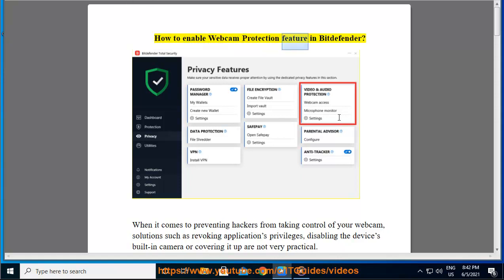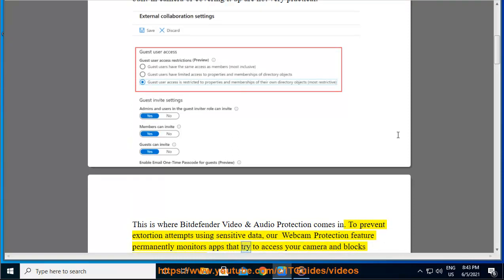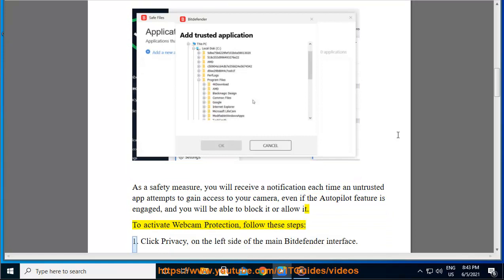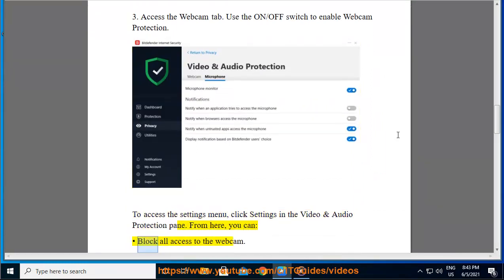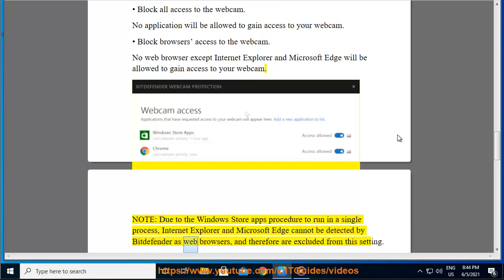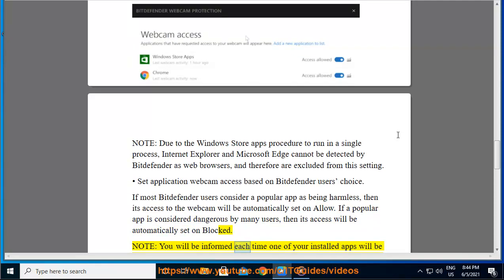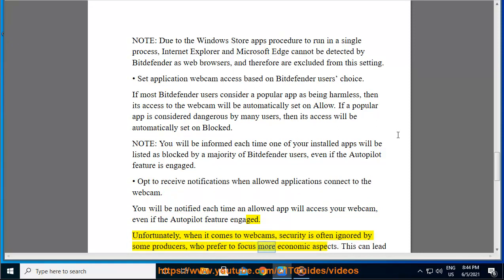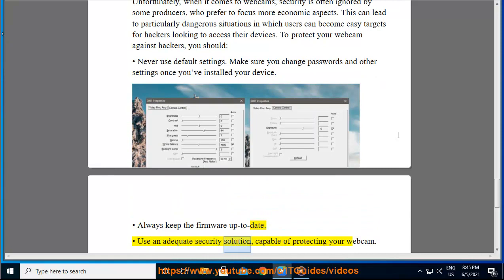Enable Webcam Protection feature in Bitdefender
Here's how to Enable Webcam Protection feature in Bitdefender. Hit & get started w/ Bitdefender later.